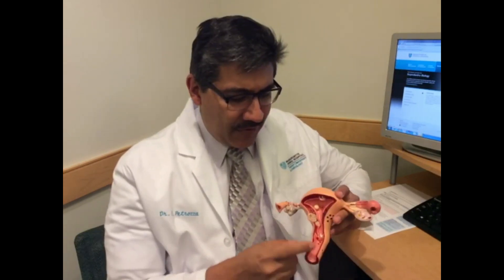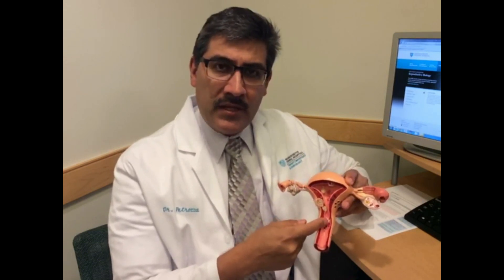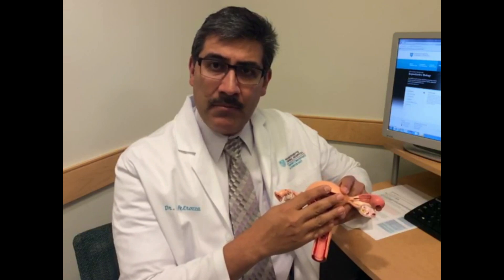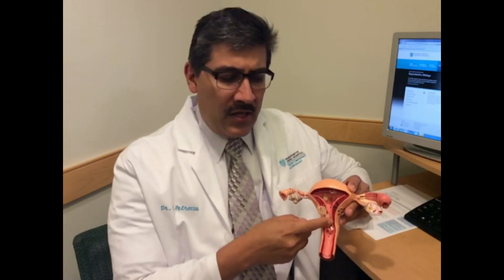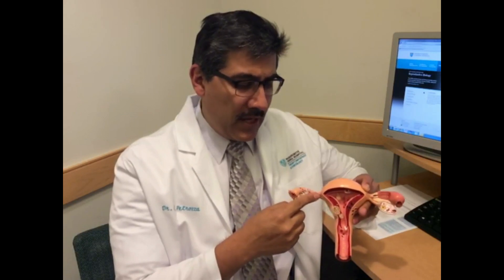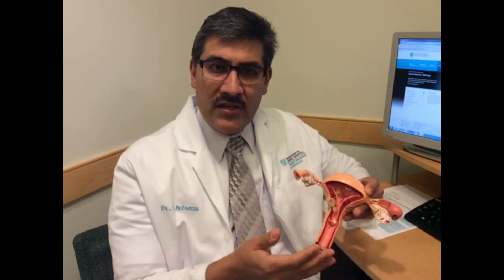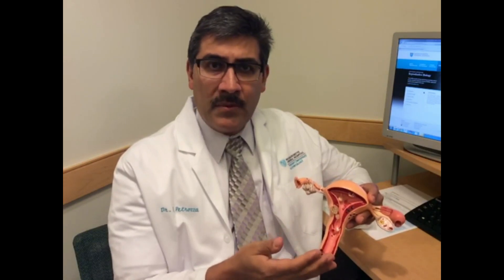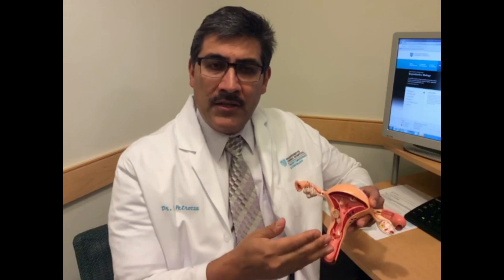Infertility Treatment - The woman's uterus and Fallopian tubes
Dr. John Petrozza, Chief of the Division of Reproductive Medicine and IVF at Massachusetts General Hospital, discusses treatment for infertility.